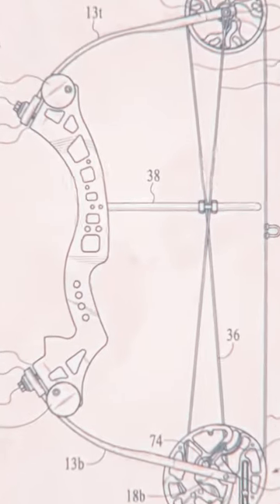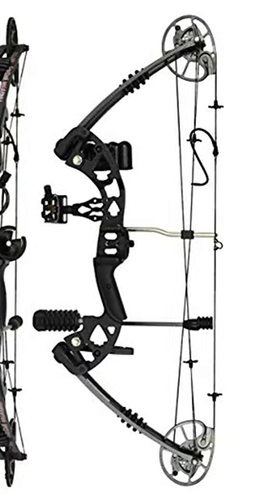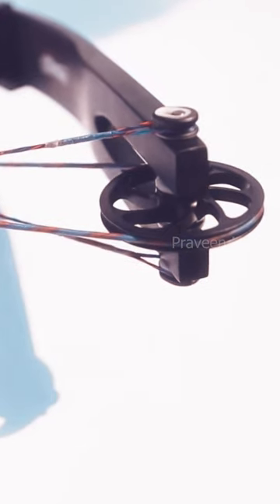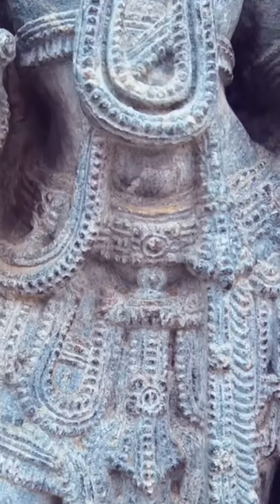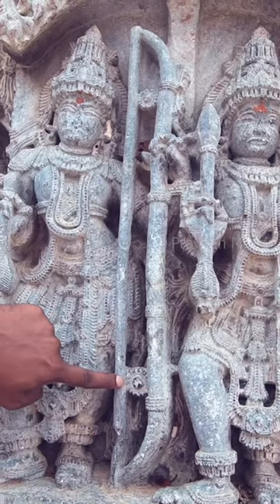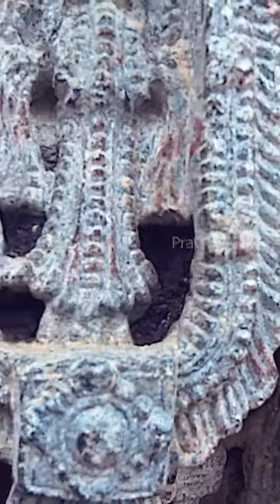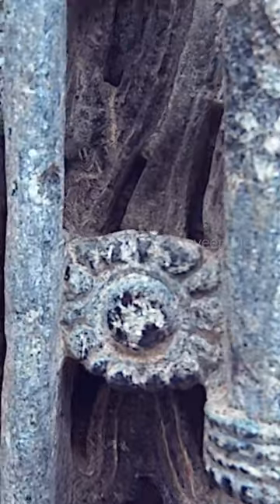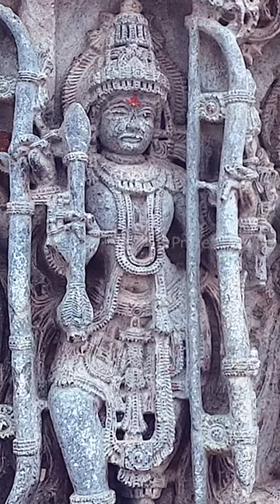The Technology of the FUTURE - Hidden in the PAST?